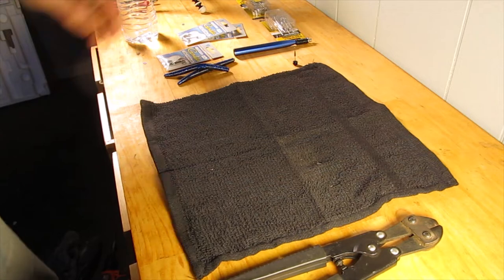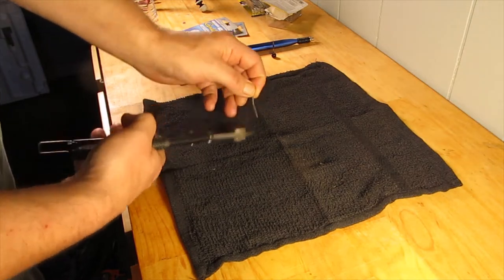Making Nail Weights for the Neko Rig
An easy method to make nail weights. This does save money and helps if you cannot find nail weights when you need the weights. You only need a pack of 4p to 6p finishing nails and small bolt cutters.

8-inch bolt cutters
Nails to make weights